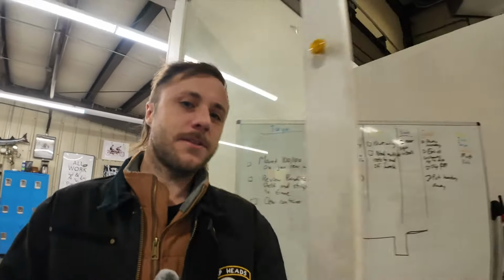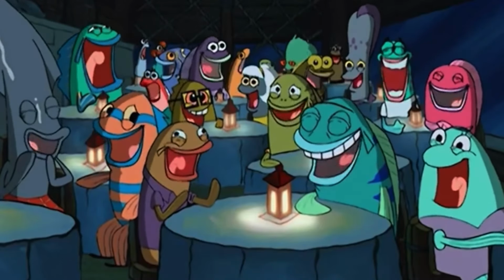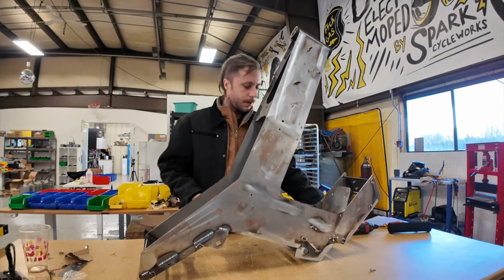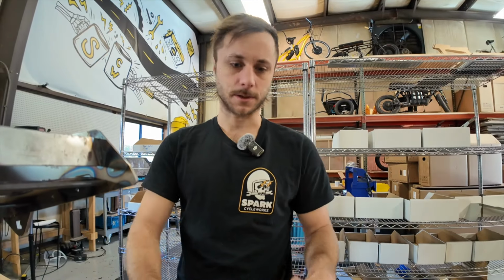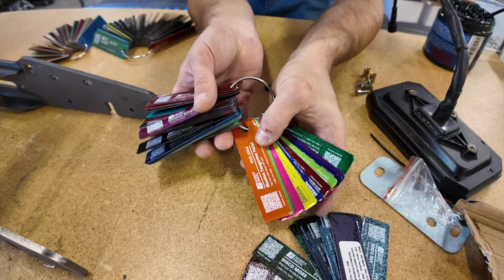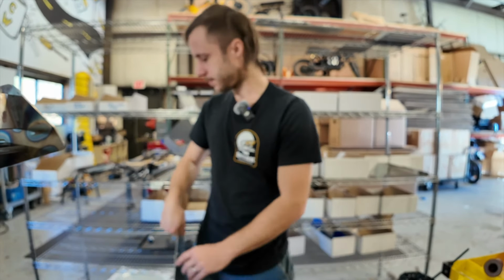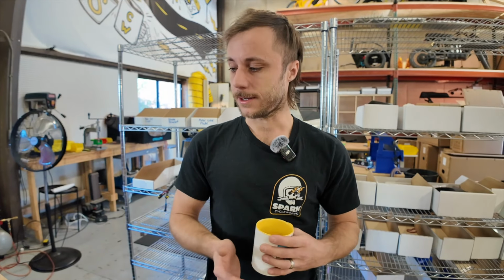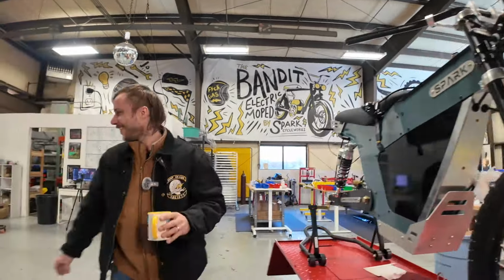THIS EBIKE JOURNEY KEEPS GETTING BETTER --- YOU CAN WIN BIG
‼️ HERE’S THE LINK TI FOLLOW ALL THE GIVEAWAYS ENTER NOW WHILE YOU STILL HAVE A CHANCE… ITS GONNA BE BIG…!

Its been about 3 years now since I have started this journey... This road trip has been amazing. I have had some incredible things happen to me and today is the start where I can be a part of bringing some amazing things to YOU...! Please follow closely because I have teamed up with Spark CycleWorks and we will be giving away some incredible things that you DO NOT want to miss out on... There will be a LINK that will bring you straight to the grand prize giveaway entry... I will post it on the TOP of this description when its available...

Wanna follow the latest trends and get a deeper dive into what's happening at Spark CycleWorks...

🚨 USED CODE MRENYC 🚨 and SAVE $100 OFF the price of your battery